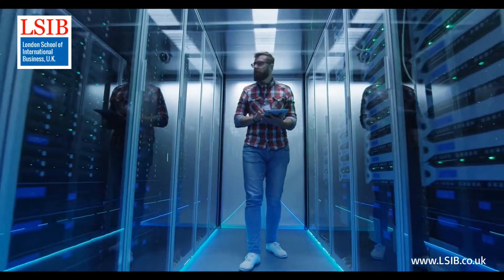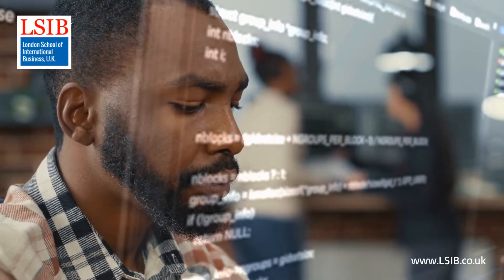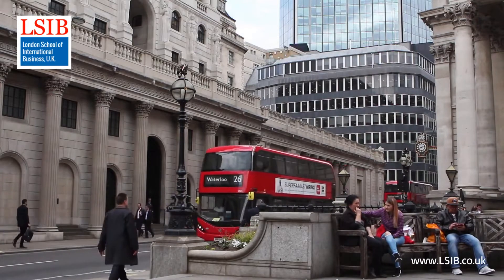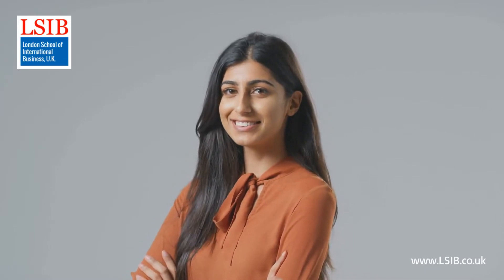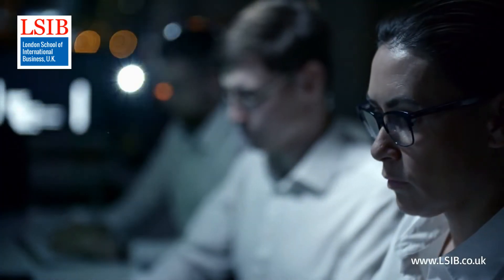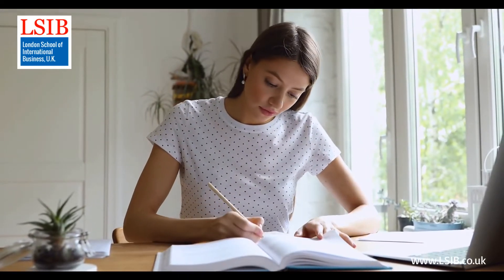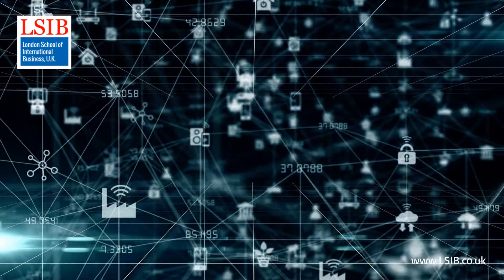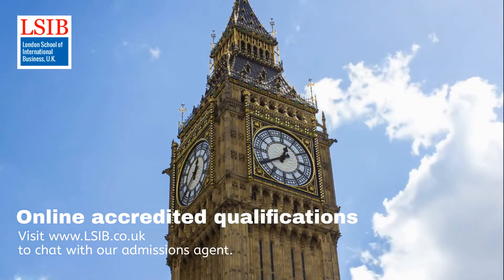Level 6 Diploma in Information Technology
LSIB's Level 6 Diploma in Information Technology is designed to ensure that each learner is a confident, independent thinker with a detailed knowledge of Information Technology, and equipped with the skills to adapt rapidly to change at a junior or middle management level and aspiring into higher management within their organisation or industry.

The qualification is ideal for those who have started, or are planning to move into, a career in private or public sector business.

The programme is offered in 2 duration modes
- 6 month fast track mode and
- 9 month standard mode

London School of International Business
Diploma in Information Technology